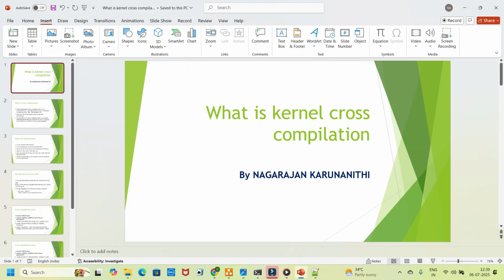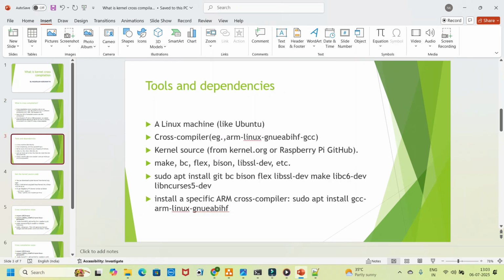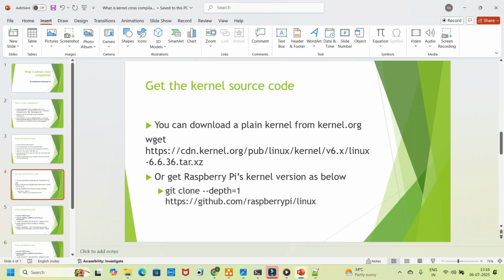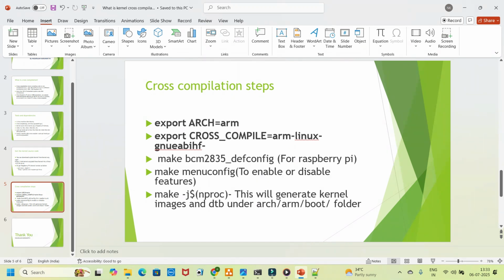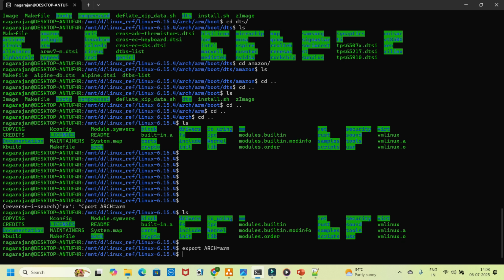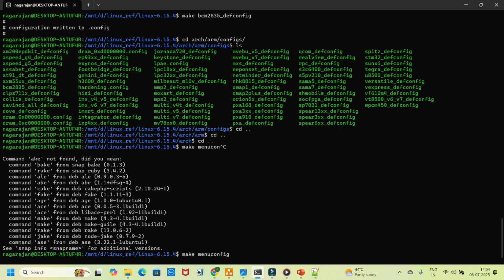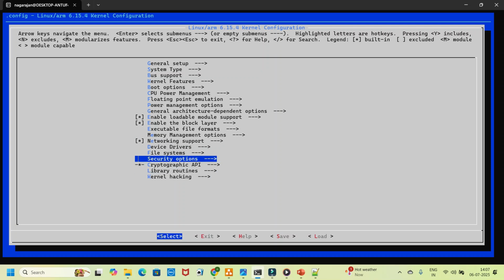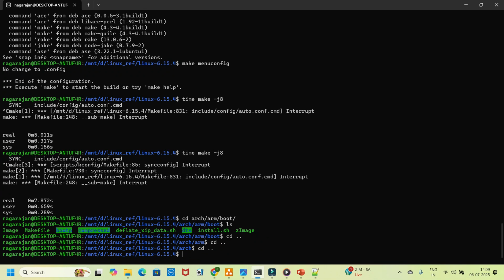What is Kernel Cross Compilation for ARM? | Raspberry Pi Kernel Build Explained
Cross Compile Linux Kernel for Raspberry Pi (BCM2835) | Step-by-Step Tutorial
Want to build your own custom Linux kernel for Raspberry Pi? In this video, I’ll walk you through the complete cross-compilation process — from downloading the kernel source to building it with bcm2835_defconfig for ARM-based Raspberry Pi boards.

This tutorial is beginner-friendly and perfect for anyone working on embedded Linux, Raspberry Pi development, or learning kernel internals.

Commands used
export ARCH=arm
export CROSS_COMPILE=arm-linux-gnueabihf-
make bcm2835_defconfig
make -j$(nproc)